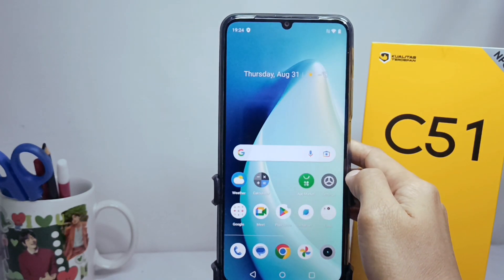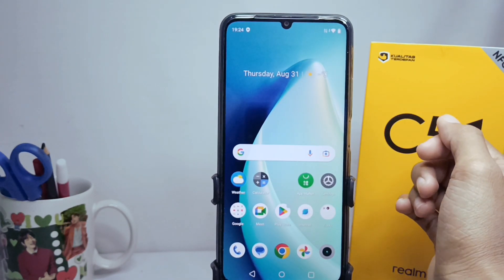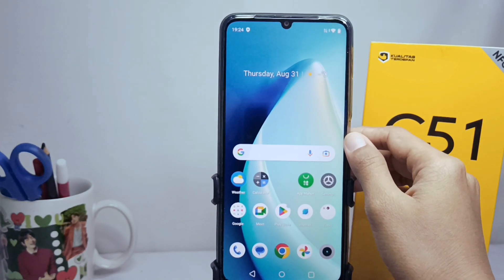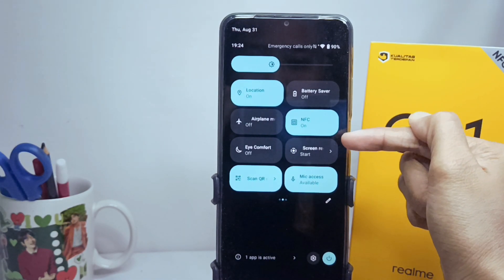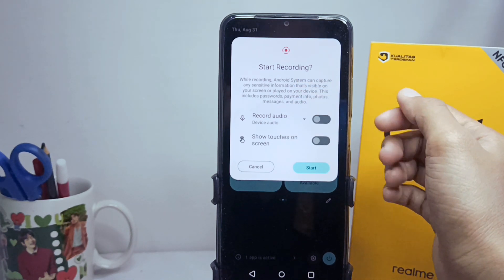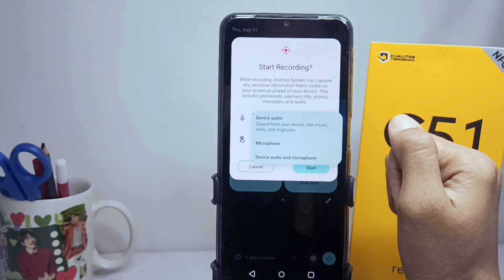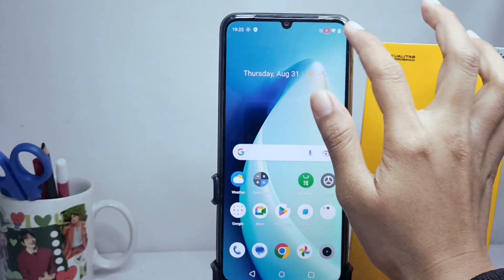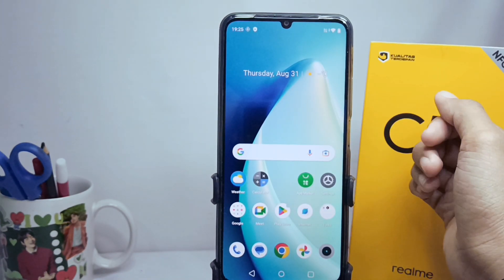How To Screen Record On Realme C51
This video is relevant to the search:
how to screen record
realme c51
how to screen record realme c51
realme c51screen record
realme screen record.